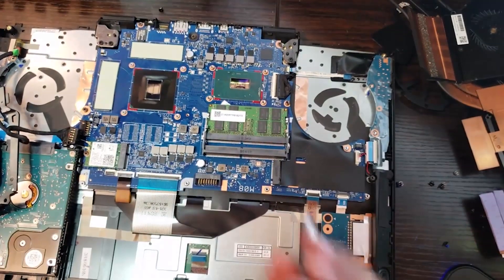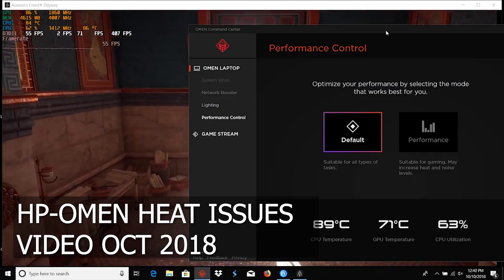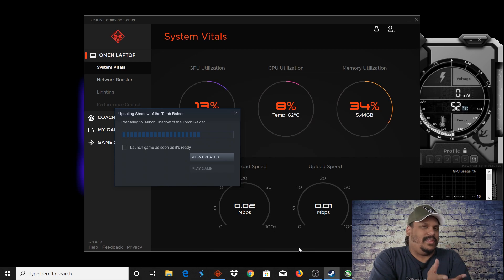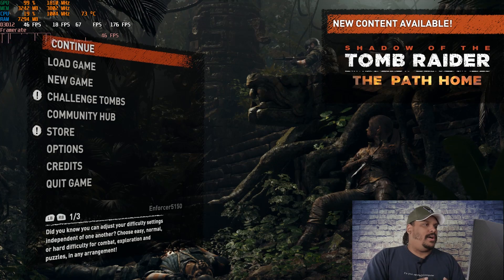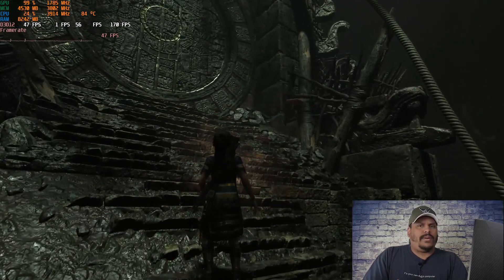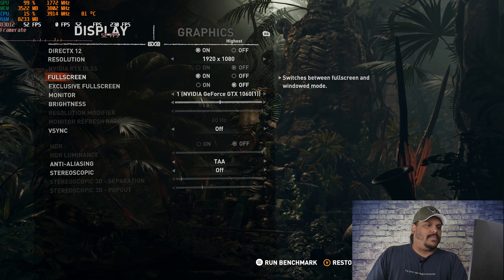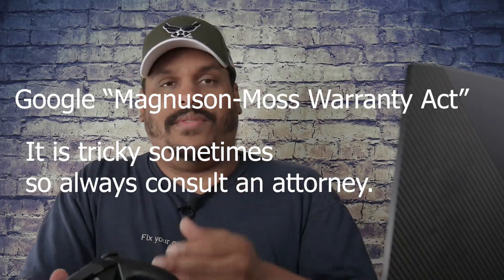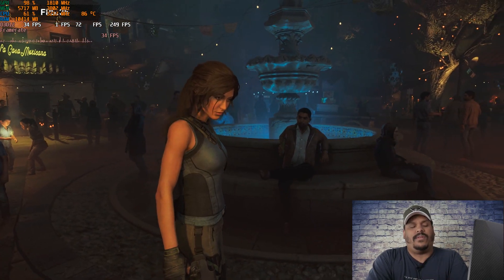HP OMEN 15 update heat issues | Laptop overheating fix (ed)?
Back from a long break to update you on the HP-Omen 15 laptop overheating  fix we did by adding new thermal paste. I did this gaming laptop review quite some time ago and after some time I quickly realized the 2018 hp omen with the gtx 1060 and i7 8750h had some problems.

Now the hp omen 2018 was an overheating laptop but all was not lost when I went ahead and looked for a way to solve it without undervolting or messing with he bios.

Discounts on new and old games at Green man Gaming

Save $100 on Galaxy Unlocked Phones (1/13 - 1/26 only!)

My HP-OMEN 15 laptop :

My desktop setups:

Graphics Card 1: GeForce RTX 2080 FE

Graphics Card 2: MSI GEFORCE GTX1080 TI ARMOR 11G OC

CPU: Intel Core i9-9900K Desktop Processor 8 Cores up to 5.0 GHz Turbo Unlocked LGA1151 300 Series 95W

INTEL Motherboard: GIGABYTE Z390 AORUS PRO WiFi (Intel LGA1151/Z390/ATX/2xM.2 Thermal Guard/Onboard AC Wi-Fi/RGB Fusion/Motherboard)

RAM ( Same in both PCs): G.Skill Trident Z RGB 16GB 2 x 8GB DDR4-3200 PC4-25600 CL16

Primary Hard Drive (AMD PC): Seagate 1TB FireCuda Gaming SSHD (Solid State Hybrid Drive)

Primary Hard Drive (Intel PC):Samsung 970 EVO 500GB - NVMe PCIe M.2 2280 SSD (MZ-V7E500BW)